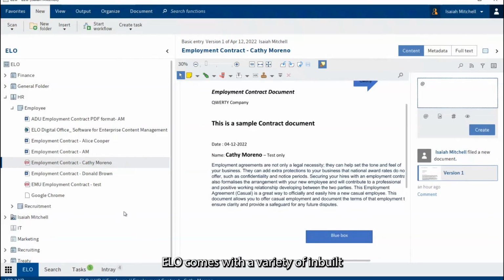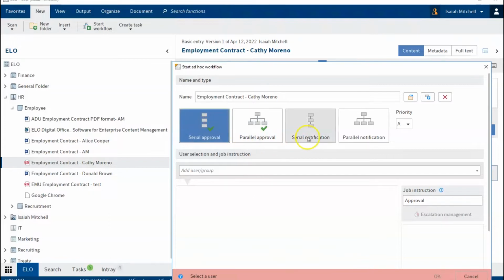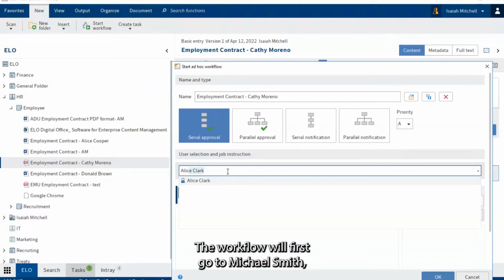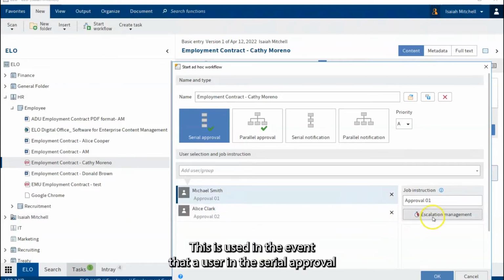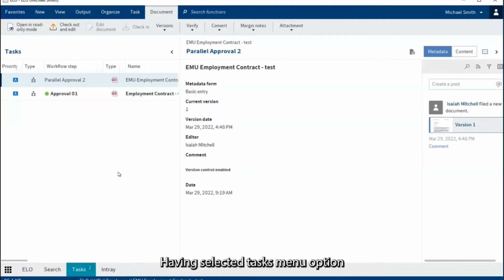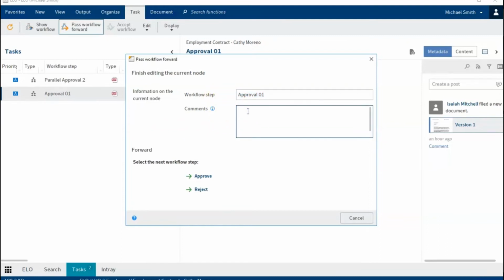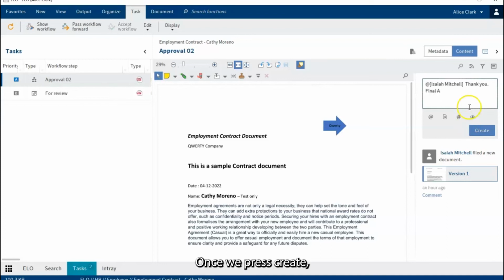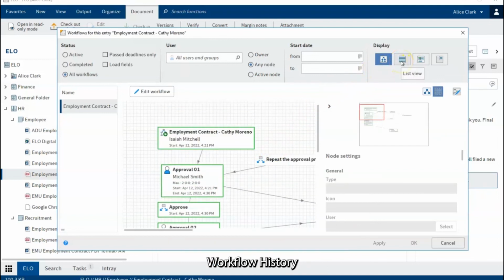ELO User Training Series - Workflow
Thank you for joining us for this ELO User Training Video Series. In this video, we will be exploring ELO’s Inbuilt Workflow system.